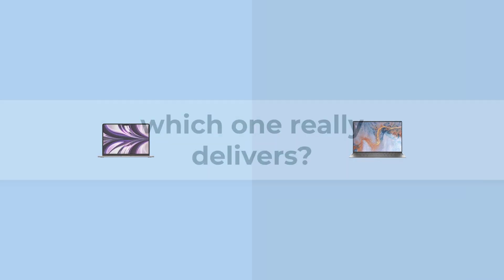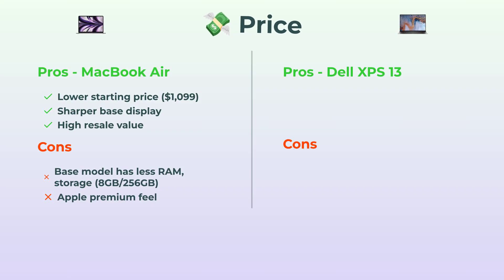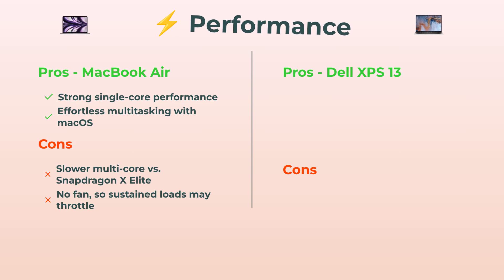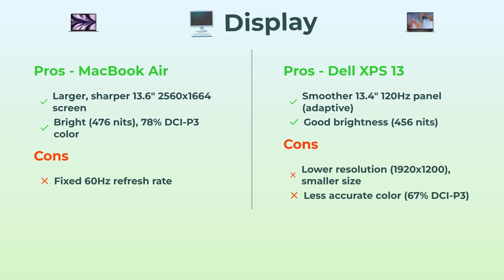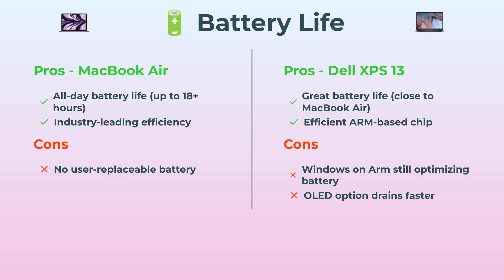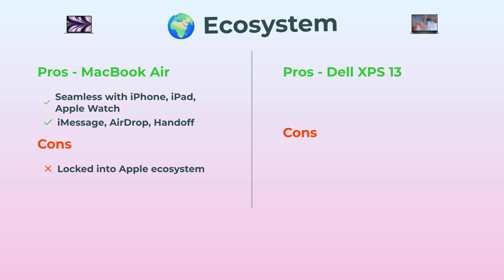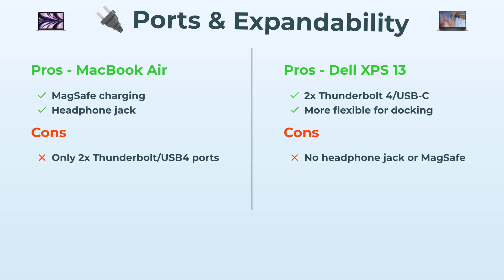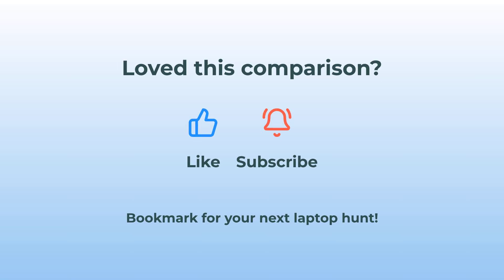MacBook Air vs Dell XPS 13 Comparison | Best Ultrabook 2025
Looking for the ultimate ultrabook in 2025? In this comprehensive tutorial, we compare the MacBook Air and Dell XPS 13, covering all the key aspects to help you pick the perfect laptop for your needs.

Timestamps:
00:00 - Introduction & Overview
01:35 - Design & Build Quality
04:20 - Display Comparison (Retina vs InfinityEdge)
07:10 - Performance & Benchmarking
10:05 - Battery Life Test
12:30 - Port Selection & Connectivity
14:15 - Keyboard & Trackpad Experience
16:00 - Supported Operating Systems (macOS, Windows 11)
17:30 - Price & Value for Money
19:00 - Final Verdict

Supported Platforms: macOS (MacBook Air), Windows 11 (Dell XPS 13)

Whether you want the sleek power of Apple silicon or Windows flexibility, this in-depth guide makes your choice easier.